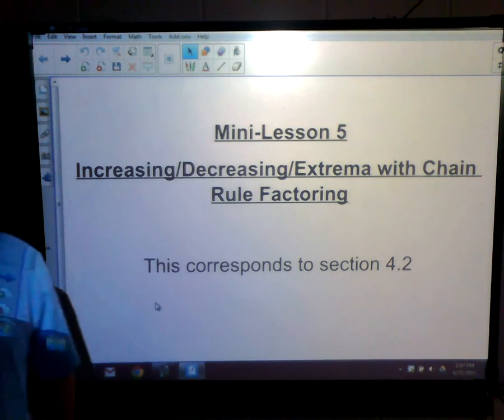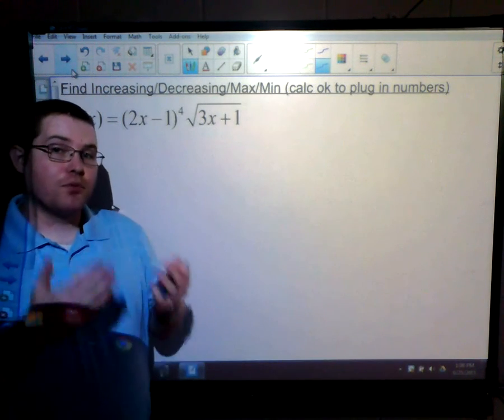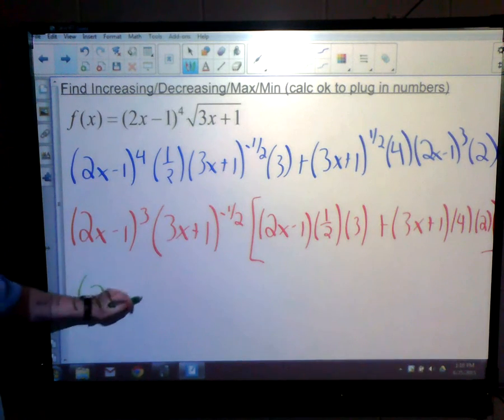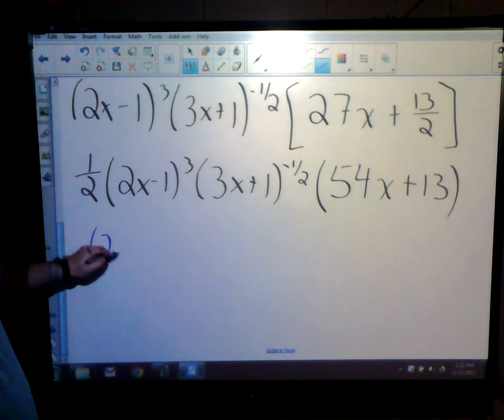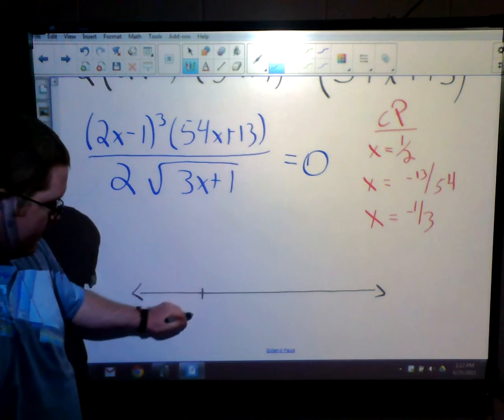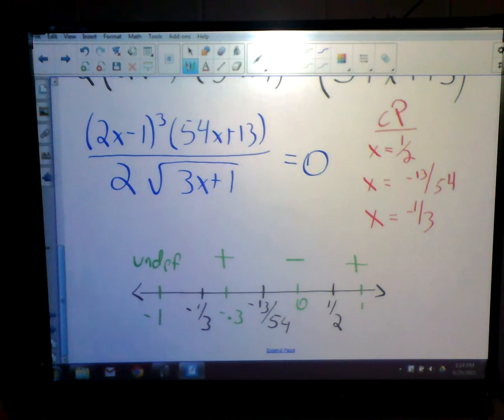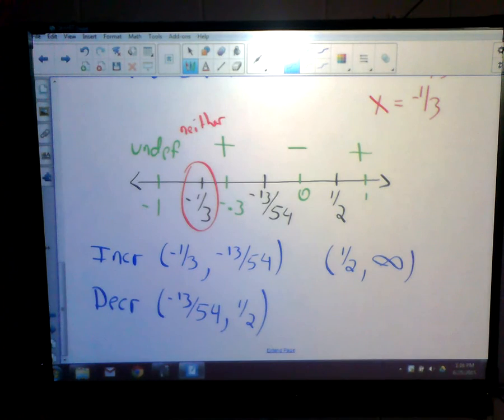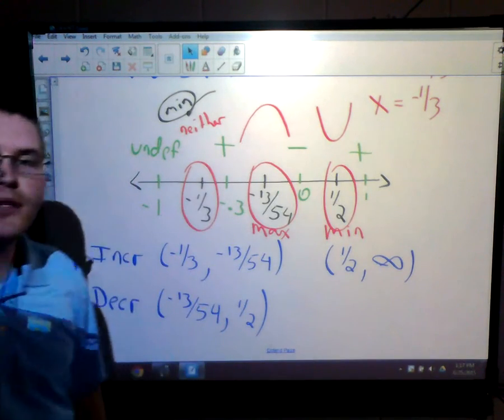MiniLesson 5 Extrema, I, D, Chain Rule Factoring